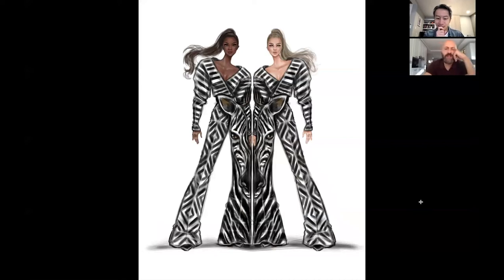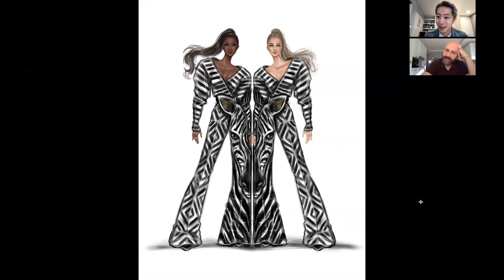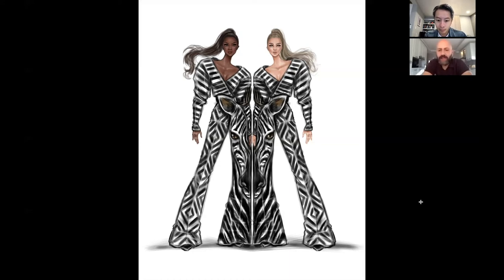Shamekh Bluwi - The Zebra - Fashion Illustration Print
Shamekh Bluwi Artworks Explained The Zebra

Please visit Draw A Dot Online Store to see all the prints!